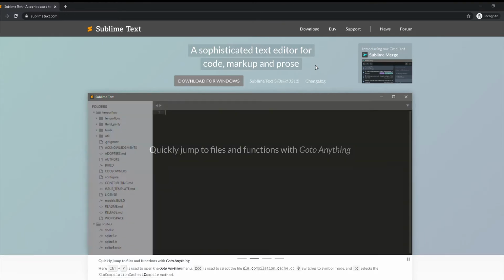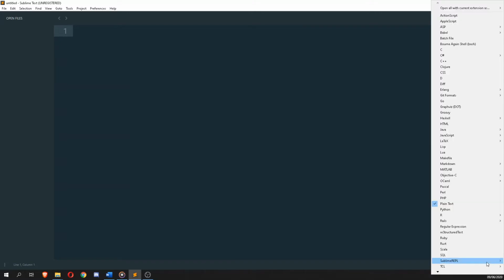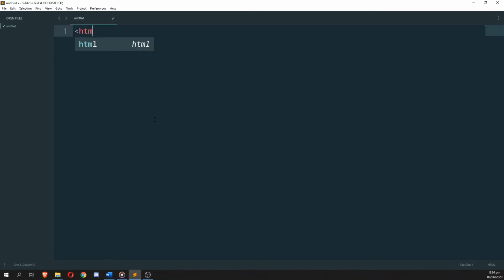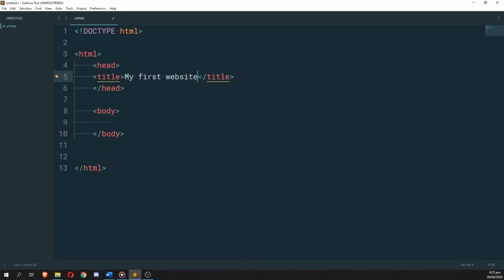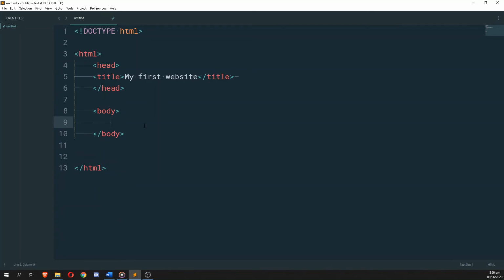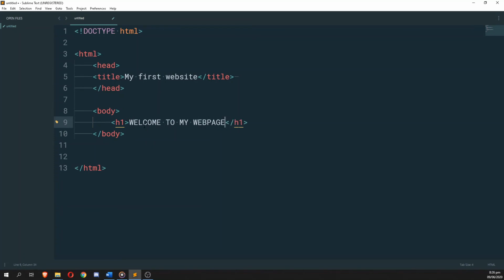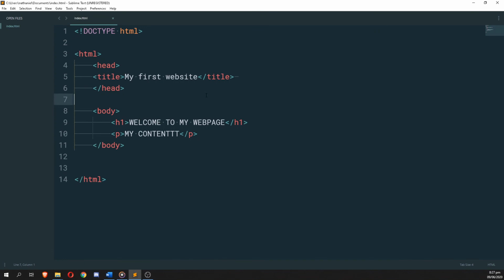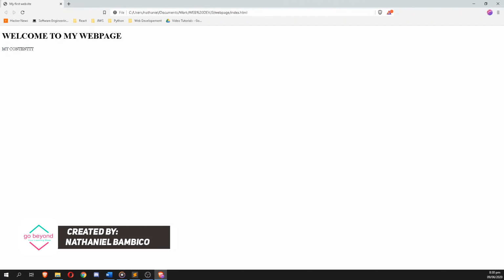How to create an html page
To continue your learning with HTML Programming, enroll in our Online Training Class.